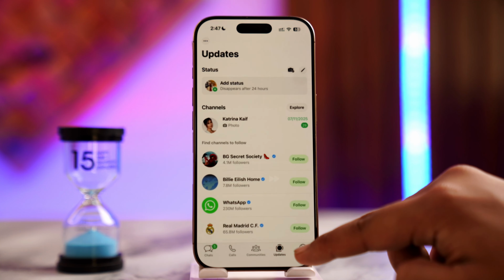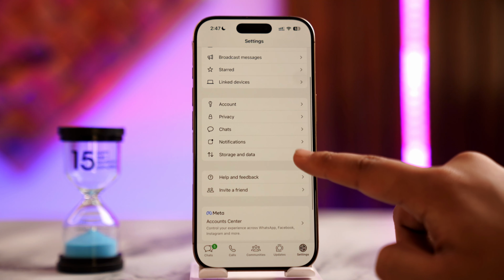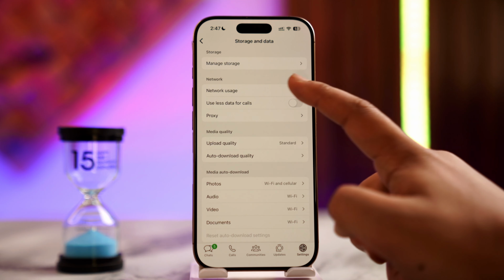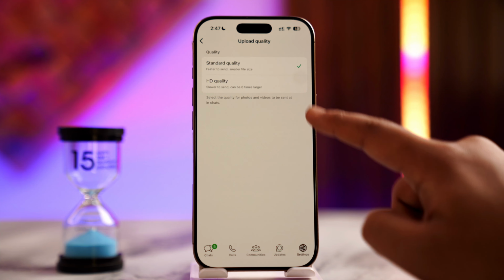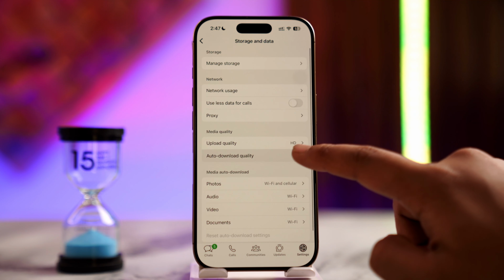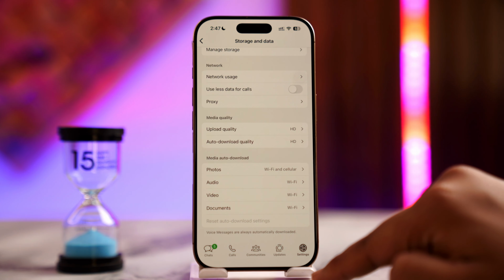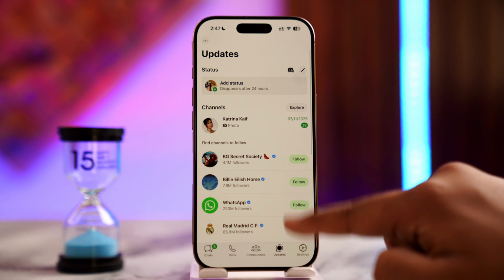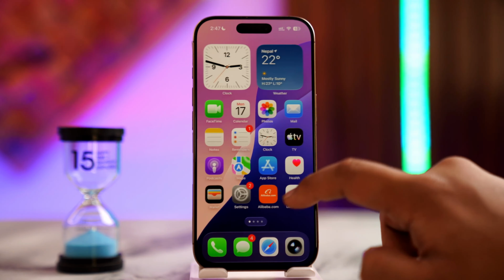How to Fix WhatsApp Status Quality on iPhone !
Improving WhatsApp status quality on an iPhone involves adjusting both network conditions and in-app settings so that photos and videos upload at higher resolution instead of being compressed. This video explains why WhatsApp sometimes reduces quality and how users can prevent unnecessary compression when posting to their status. WhatsApp automatically lowers media quality when the device is on weaker connections or when data-saving settings are enabled. This can make uploaded photos appear blurry or videos look pixelated. On iPhone, the solution begins with ensuring a strong Wi-Fi connection before uploading any status. Wi-Fi generally offers more bandwidth than mobile data and reduces the likelihood of compression triggered by limited connection speeds. Switching from cellular data to a stable Wi-Fi network is often the simplest way to improve overall upload clarity.

Beyond the network connection, WhatsApp offers several media settings within the app that determine how content is uploaded. By opening WhatsApp and navigating to the Settings menu, users can access the Storage and Data section. Inside this section, network and media controls allow users to increase upload quality for status posts. One important option is the Upload Quality setting. Changing it from Standard to HD ensures WhatsApp prioritizes higher-resolution uploads. Similarly, Auto Download Quality can be set to HD, allowing media files to maintain better clarity while being handled by the app. Disabling Use Less Data for Calls also helps avoid unintended data-saving measures that sometimes influence media handling. Adjusting these settings helps WhatsApp maintain the highest possible resolution when photos or videos are added to a status.

Once settings are applied, refreshing the WhatsApp app and uploading a new status should result in noticeably improved clarity. The steps outlined in the video are especially useful for users who frequently notice their posts appearing blurry despite capturing content in high resolution. By combining strong connectivity with correct WhatsApp media settings, iPhone users can ensure that their status updates appear in the best quality available. The walkthrough ends with an invitation for viewers to ask additional questions if they need help maintaining consistent upload quality.

Timestamps:
0:00 Introduction
0:20 Checking network and adjusting media settings in WhatsApp
1:01 Uploading status after applying HD settings
1:07 Conclusion